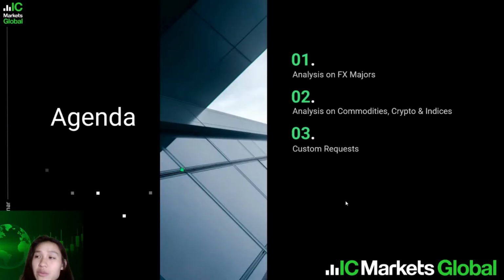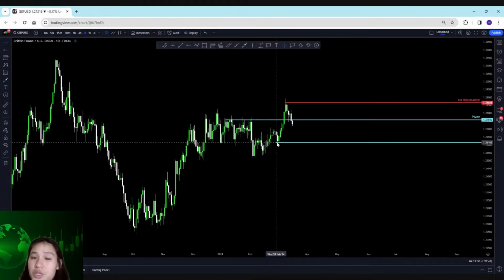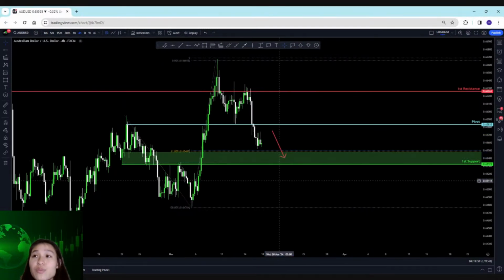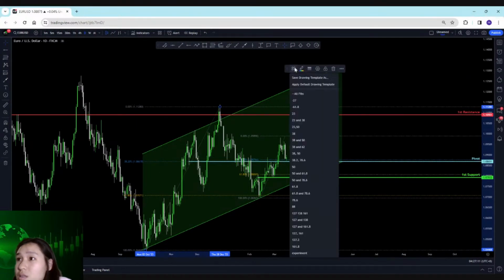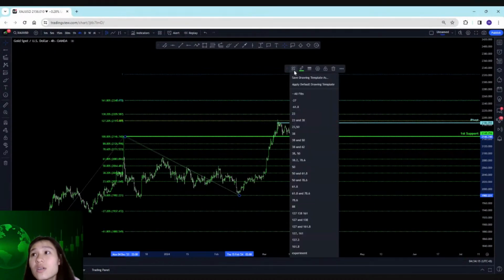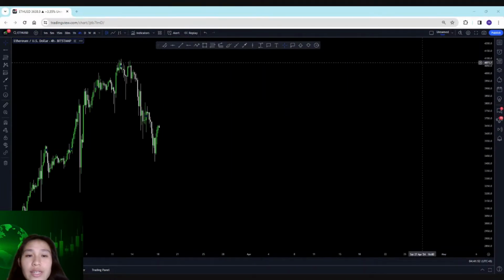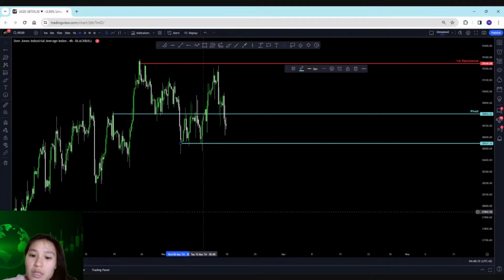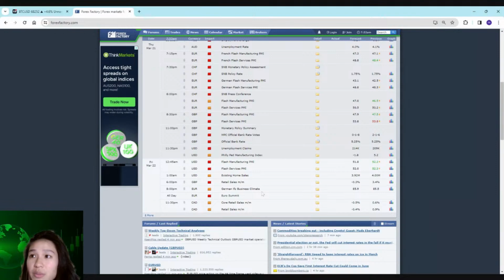Sunday Pre-Market Analysis | Melanie Chong | 17 March 2024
"- Get ready for the week ahead
- Key technical setups to watch out for
- Covers FX majors, commodities, indices and crypto
- Conducted by an award-winning trading team"